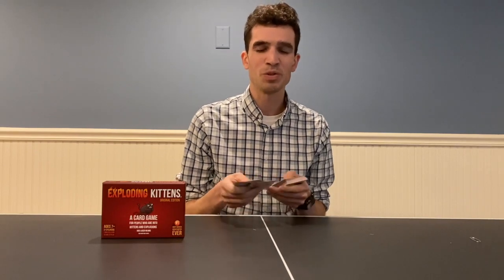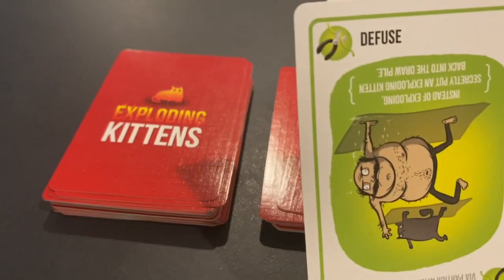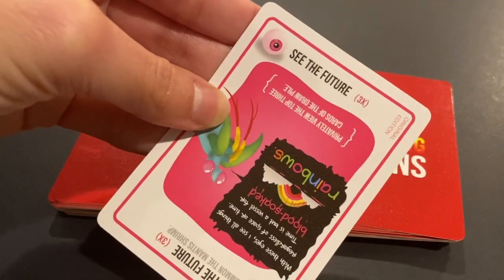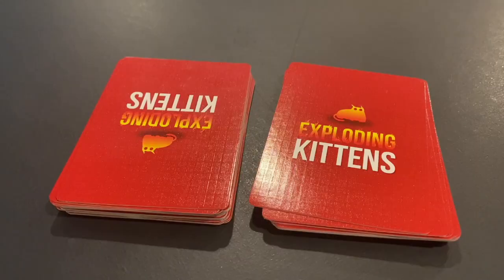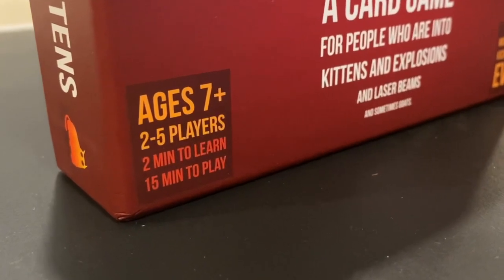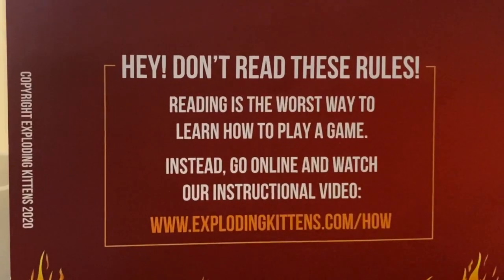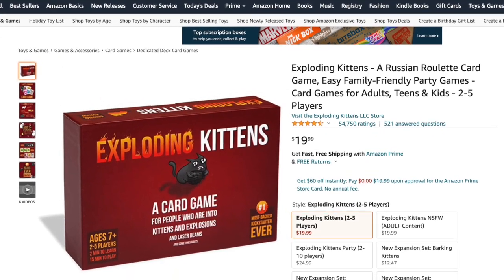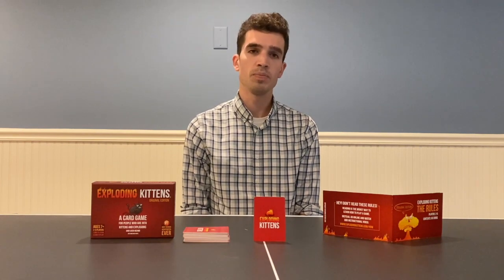Exploding Kittens Card Game 2 Minute Review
A game similar to Russian roulette in which you draw and play cards until you draw an Exploding Kitten. Here is my review. Hope you enjoy and see if you would like to buy the it for yourself.

Exploding Kittens
Expansions - *that I have not played yet*